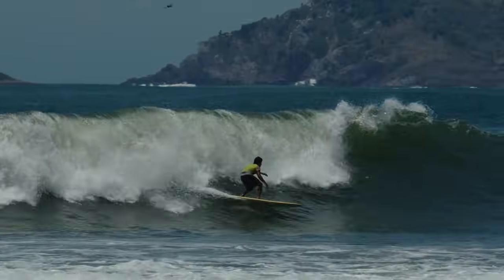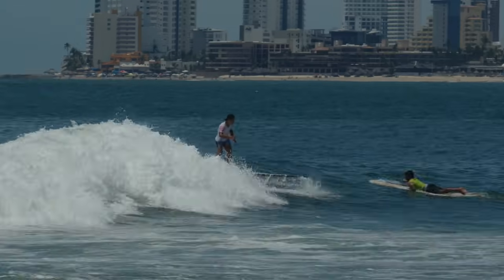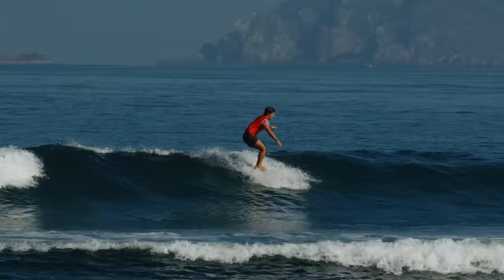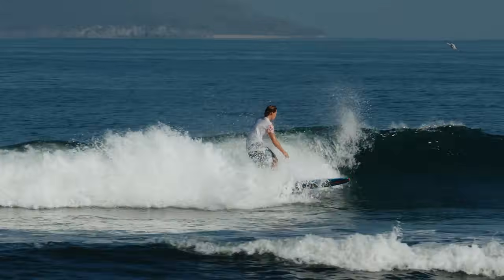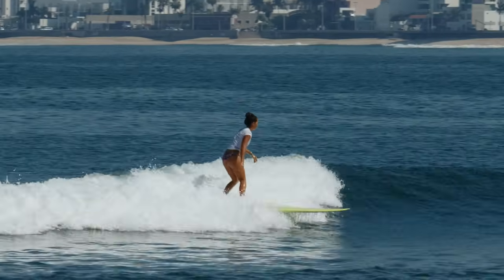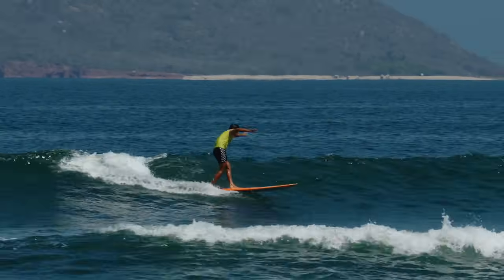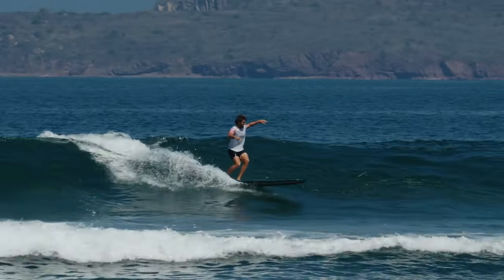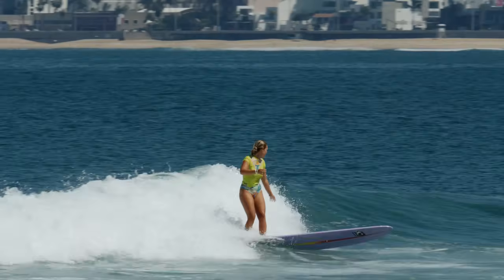RAW DAYS | Mexi Log Fest 2024 Highlights | Longboard Surfing Festival in Mazatlan, Mexico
Highlights of Mexi Log Fest 2024. Mind surf trip to the beautiful waves in Mazatlan, Mexico, with the world's stylish longboarders. "RAW DAYS" is a NobodySurf Original video series featuring a day in the world's best surf spots, raw and unedited.

- Location -
Mazatlan, Sinaloa, Mexico

- Shooting month -
May

- Footage by -
Heiko Bothe

00:00:00 ROUND 1
00:12:19 ROUND 2
00:31:48 ROUND 3
01:00:34 ROUND 4
01:42:23 FINALS

Copyrights of this video belong to NobodySurf / reblue Inc.